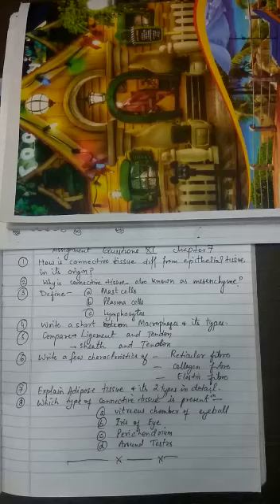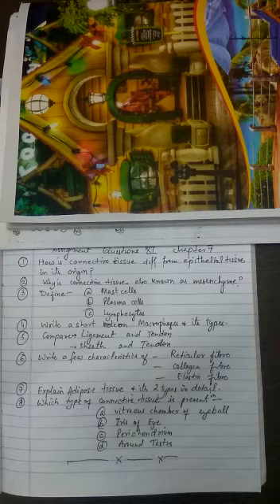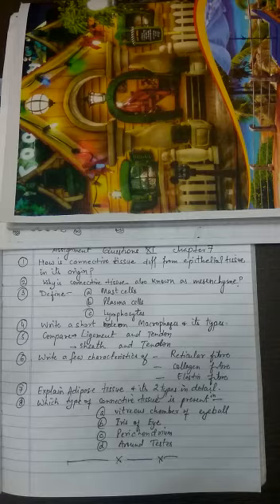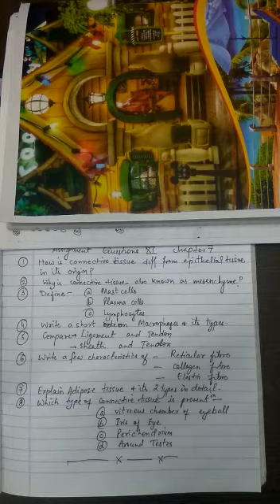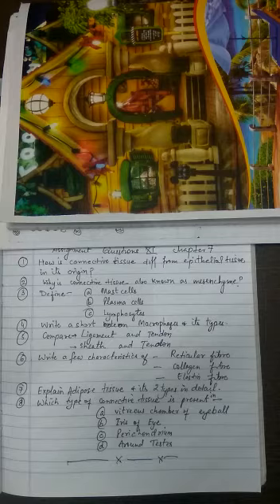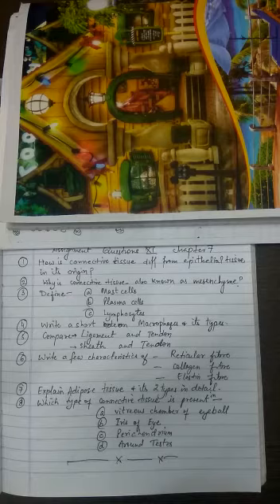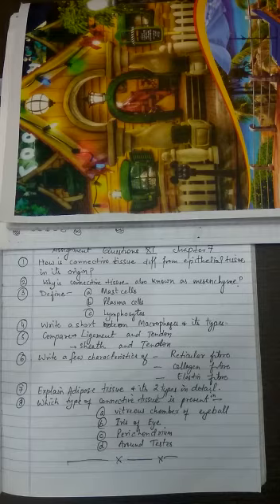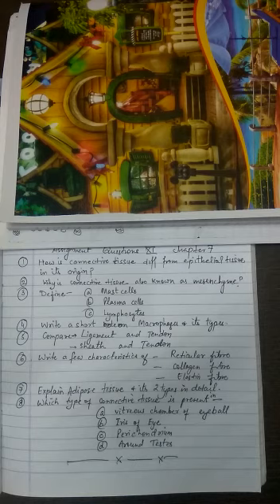Class XI Biology By Neeraj Sir Assignment